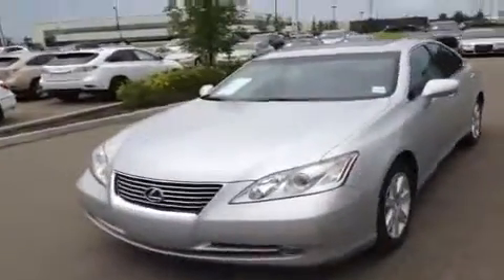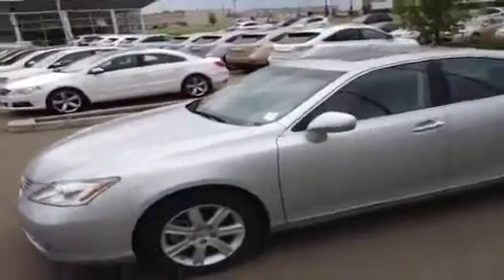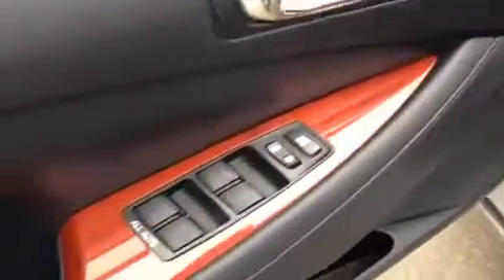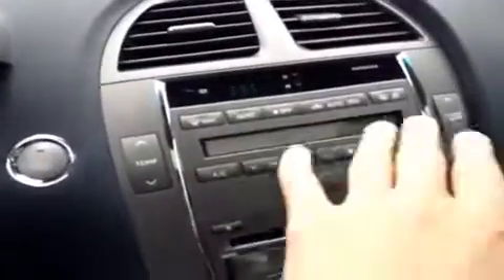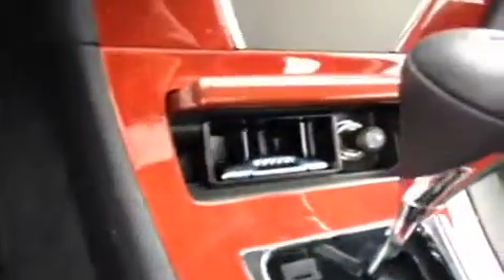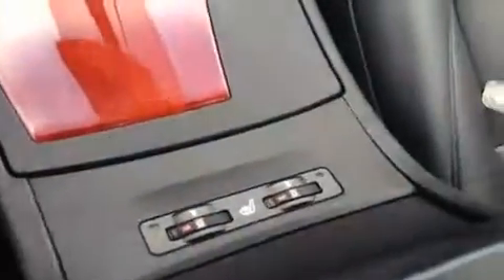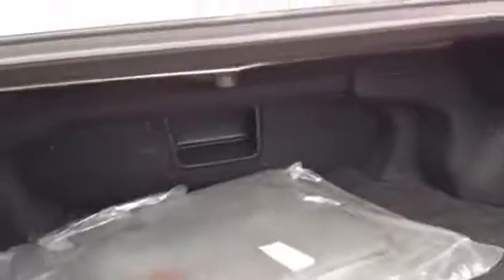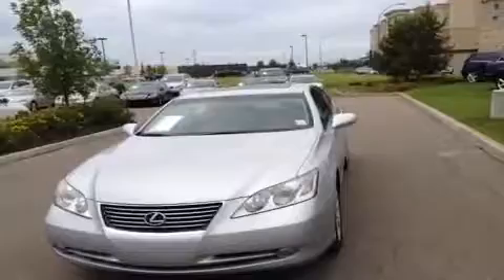2009 Lexus ES 350 4dr Sdn 4 Door Car | Lexus of Edmonton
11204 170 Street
Edmonton, Alberta
T5S 2X1

This is a 2009 Lexus ES 350 4dr Sdn 4 Door Car Front Wheel Drive with 6-Speed A/T transmission Silver[03R4,Moon Shell Mica] color and Black interior color.  This video is recorded and uploaded by cDemo Mobile Inspector.                             Detailed vehicle info with more photo(s) is available